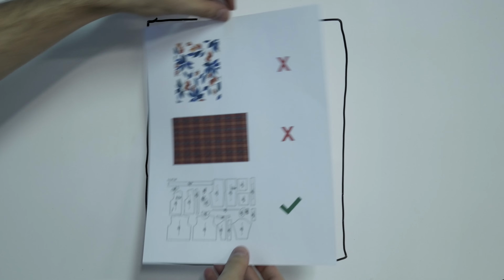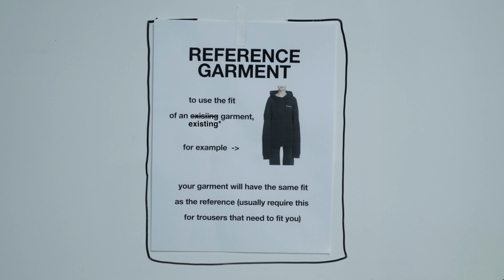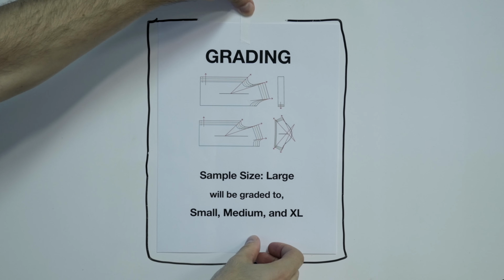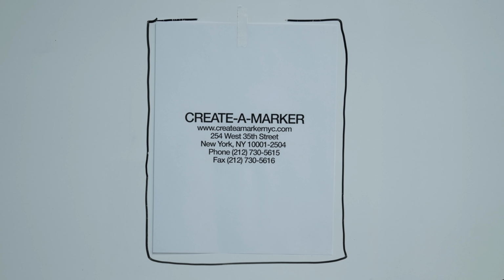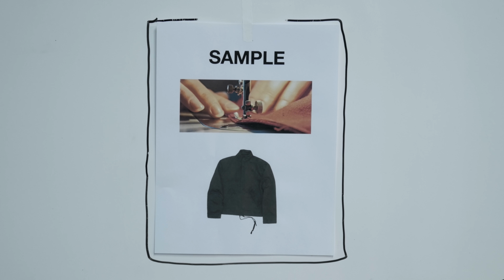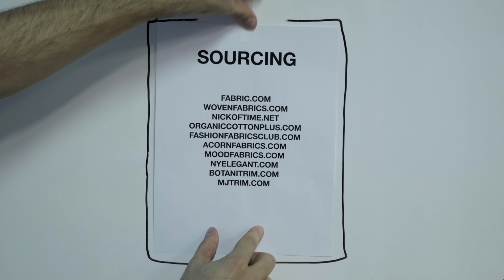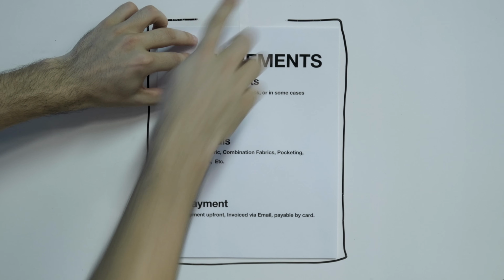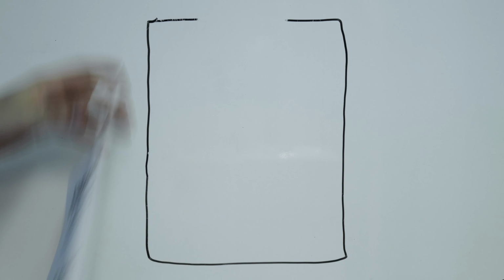CCC Garment Production Process Instructions